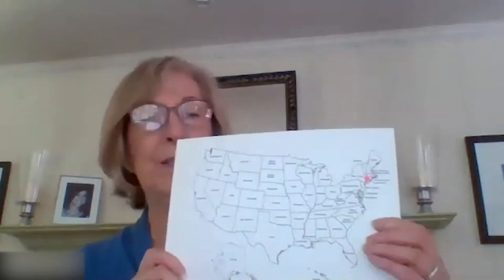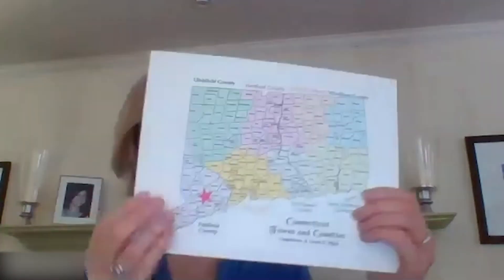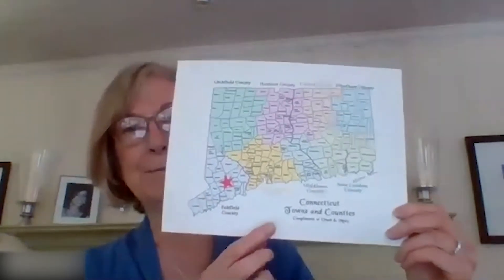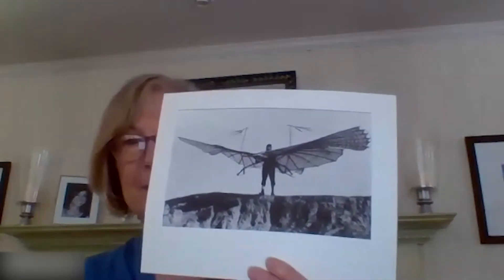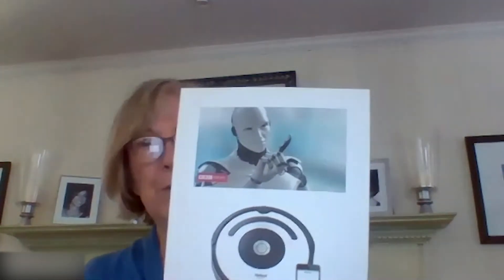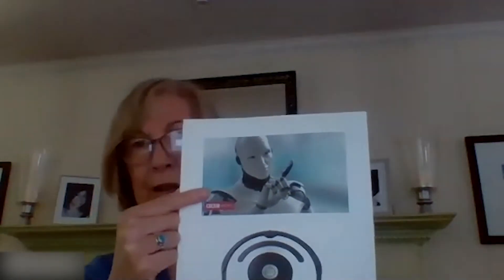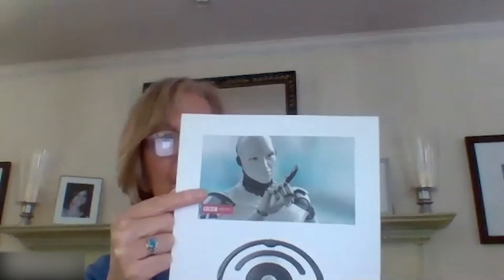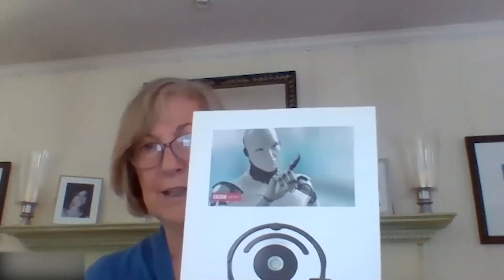Girl Scout Activity Zone: Juniors (Grades 4-5 ) - Designing Robots Badge Activity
Check out Girl Scout Activity Zone for activities to keep her inspired, engaged, and connected